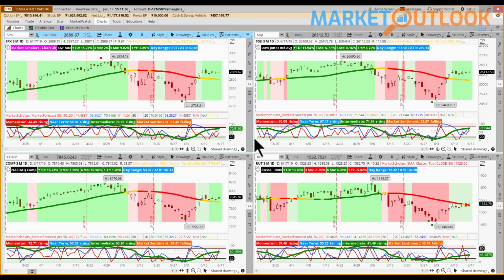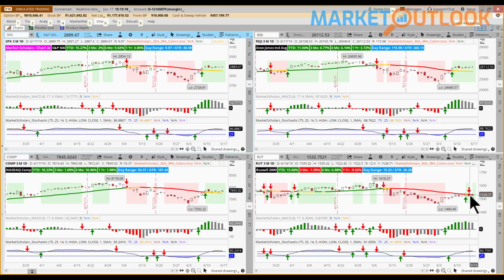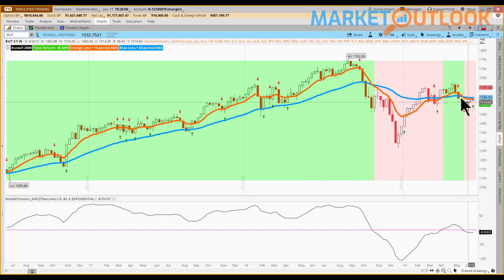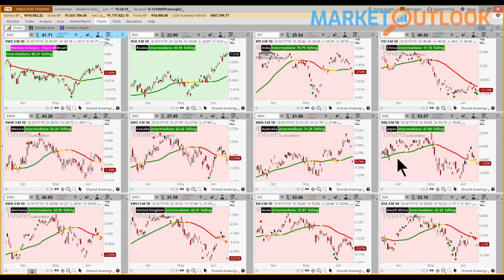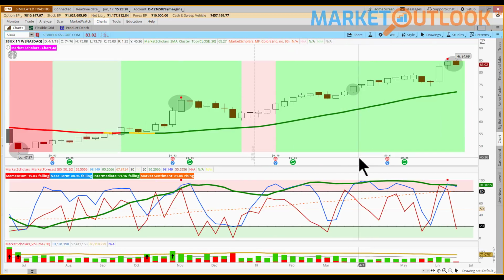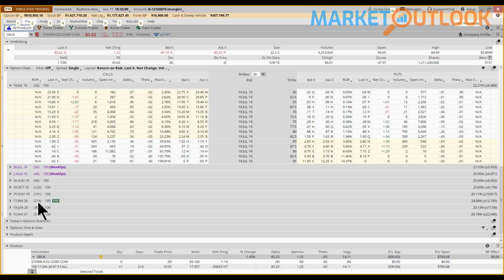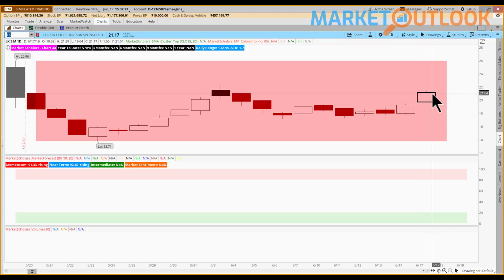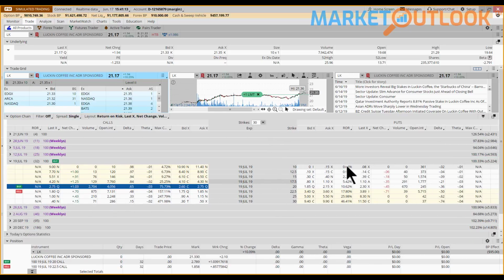Market Outlook - 06/17/19 - Brandon Van Zee